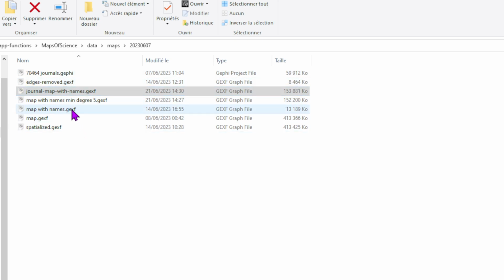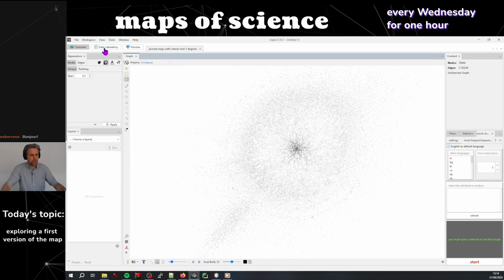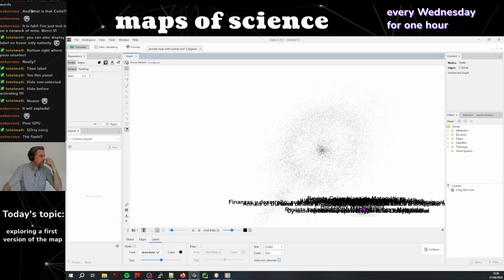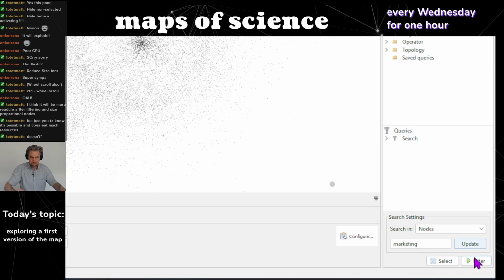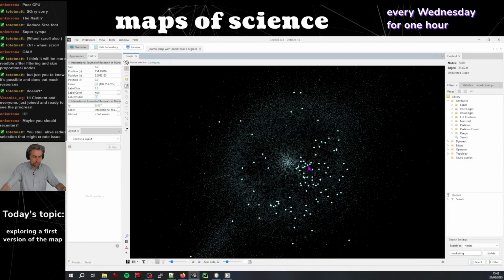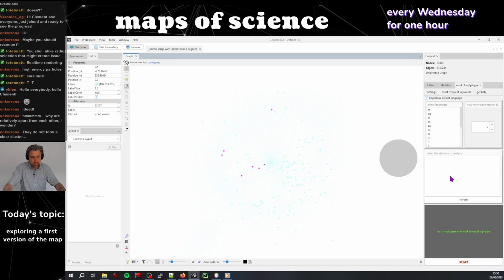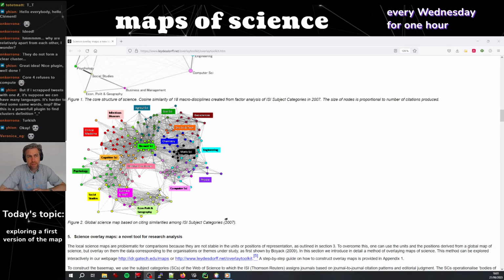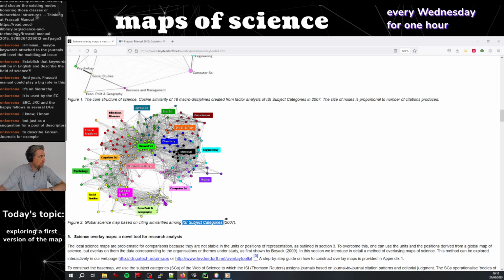Scientiometrics project - #11 - exploring the map, critically